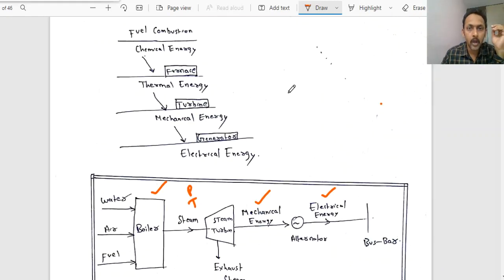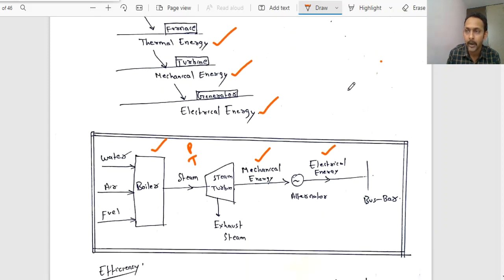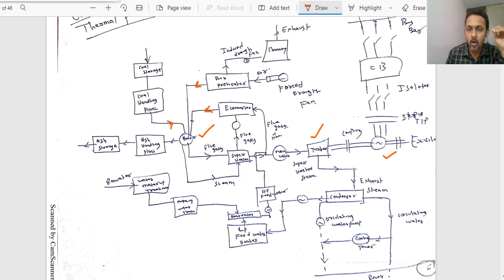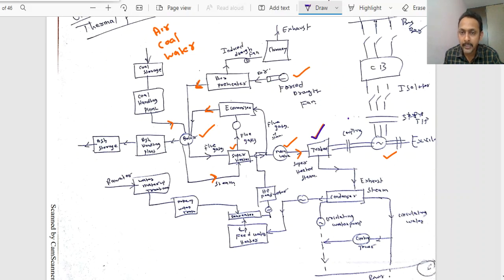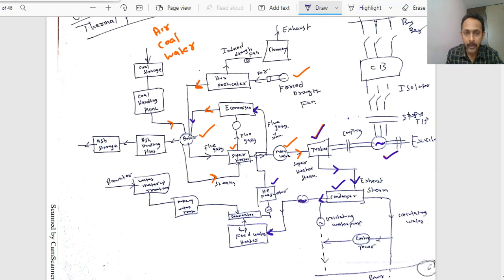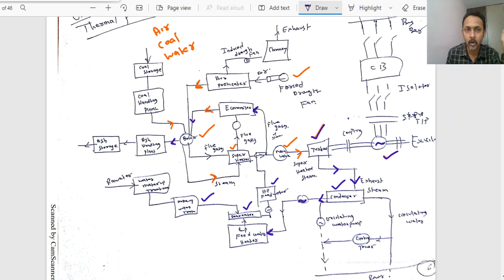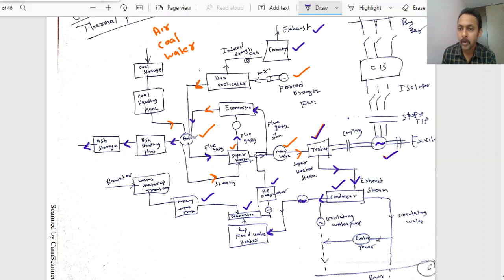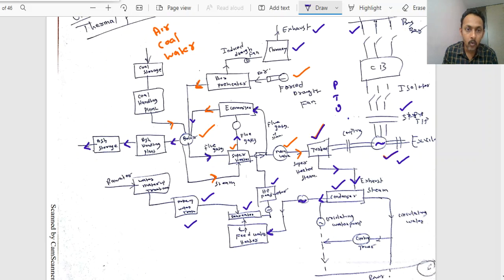Thermal power plant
PDF Notes on the following units:

1. DC circuits
2. AC circuits
3. Transformers
4. DC Machines
5. AC Machines
6. Diodes
7. Transistor
8. OP-Amp
9. Electrical Installation
10. Basic Power system